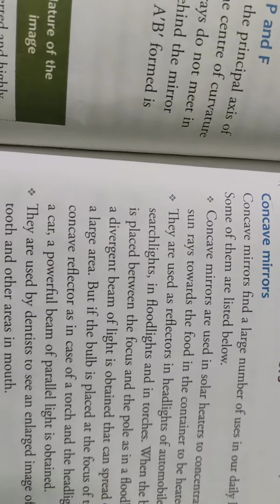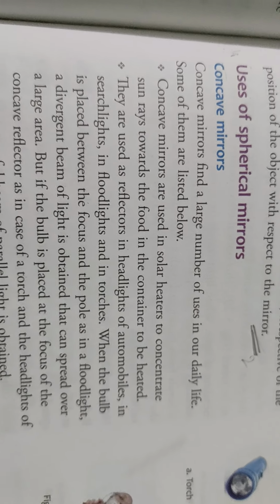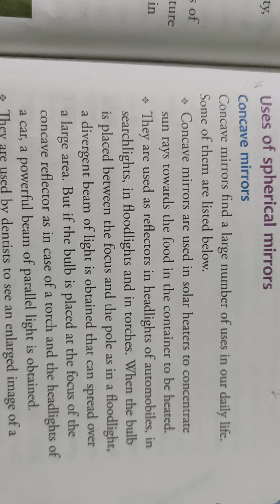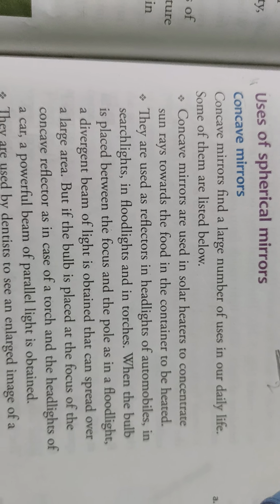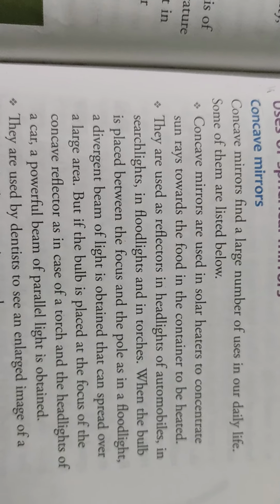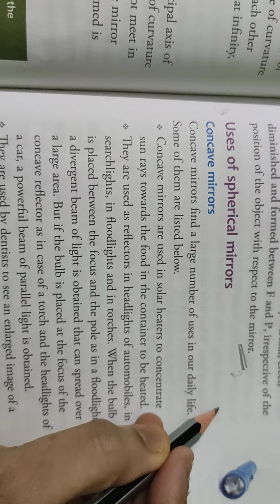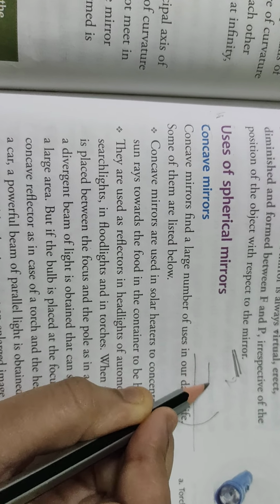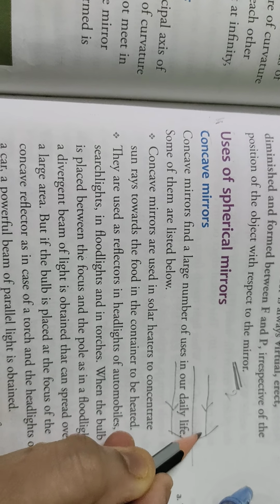CLASS 8 PHYSICS:CH5 LIGHT_PART4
Uses of spherical mirrors